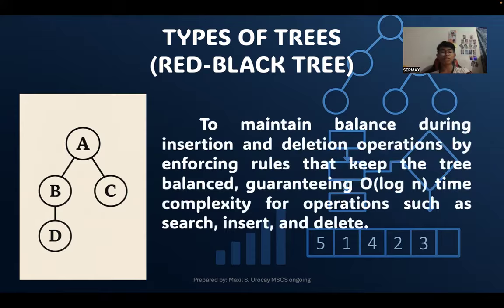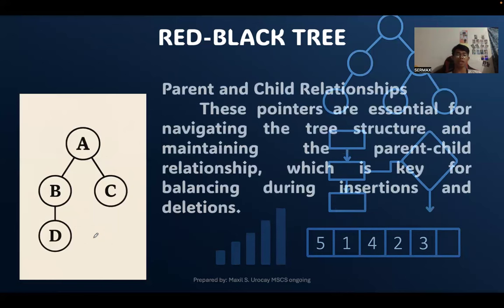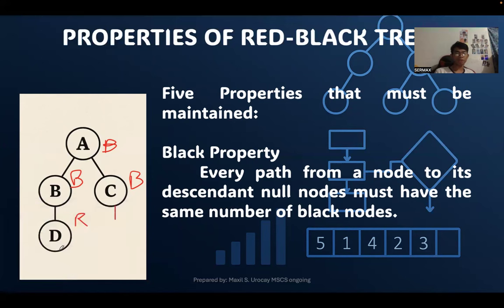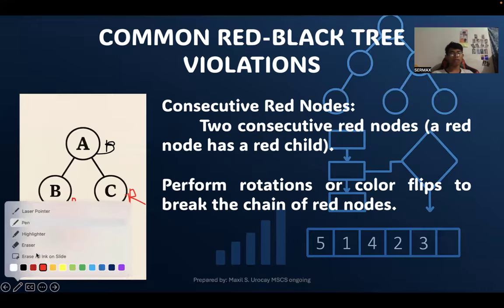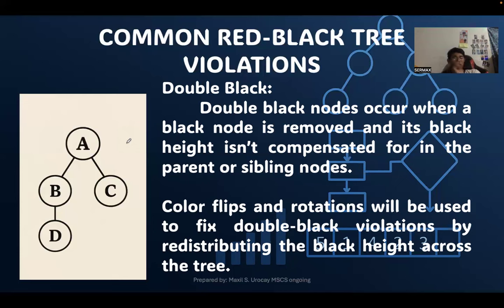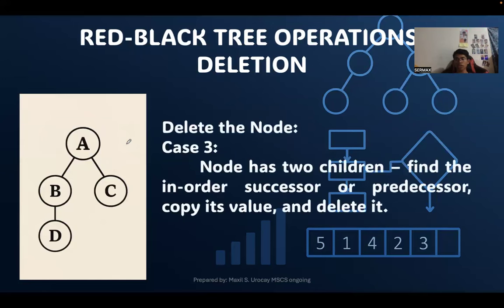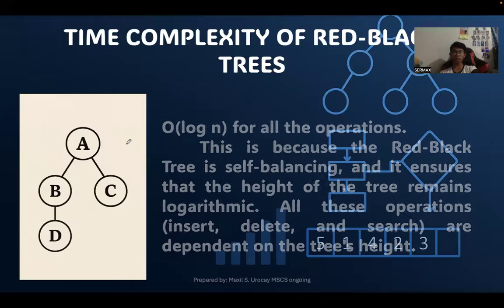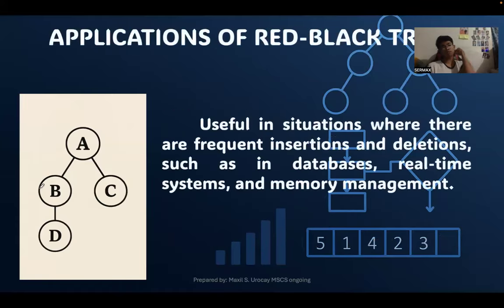Red-Black Trees: Understanding Self-Balancing Binary Search Trees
ive into the world of Red-Black Trees, a type of self-balancing binary search tree that guarantees fast data retrieval and insertion! In this video, we explore the core concepts of Red-Black Trees, including the unique properties that ensure balance, such as node color, root property, and red-black properties. Learn how these trees maintain efficient operations, even with large datasets, through rotations and color adjustments. Perfect for computer science students and anyone interested in understanding how Red-Black Trees are used in real-world applications like databases, memory management, and more! 🔍